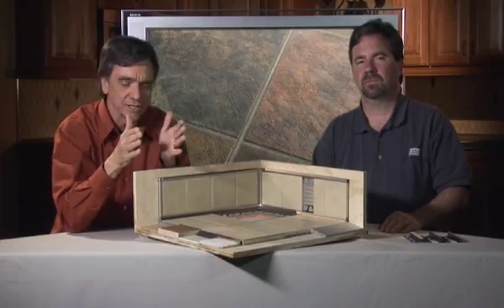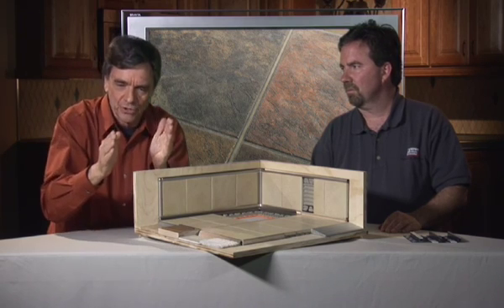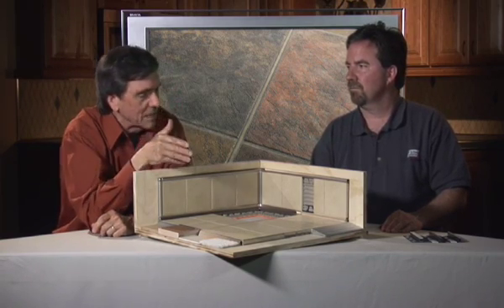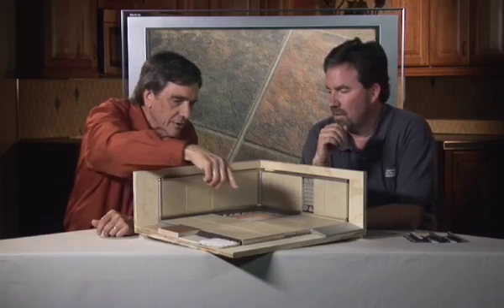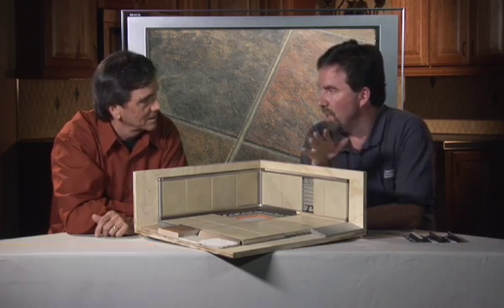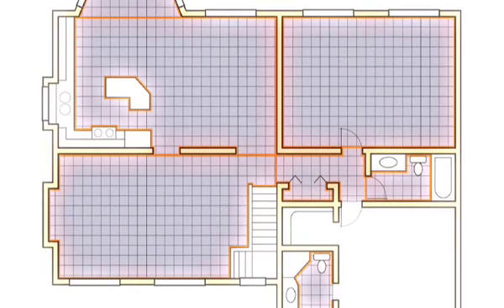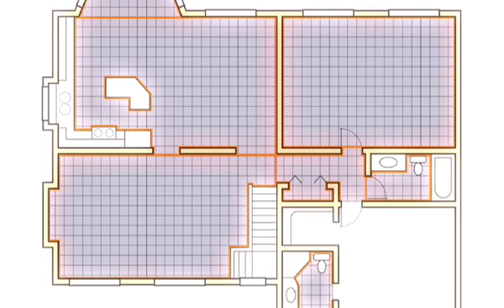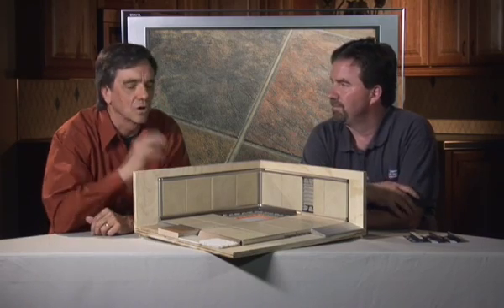Schluter®-Movement Joints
Learn about why movement joints are so important in a Tiled Floor.

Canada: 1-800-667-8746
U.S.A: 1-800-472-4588